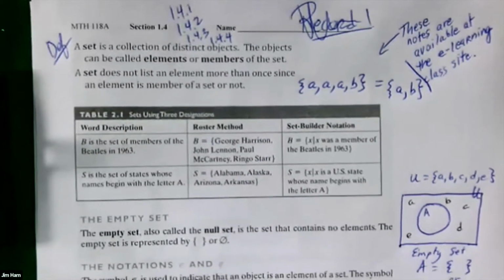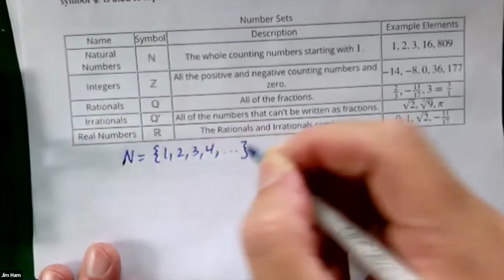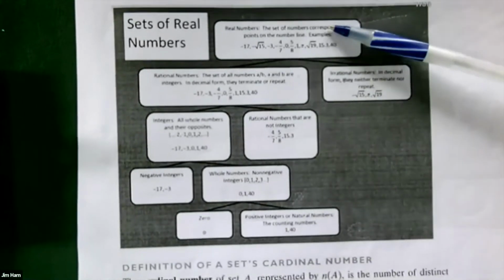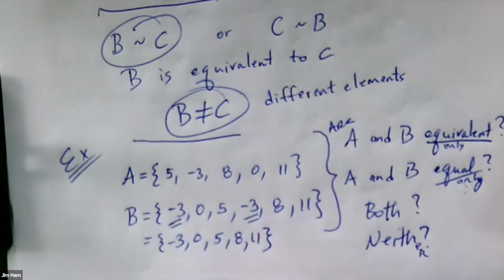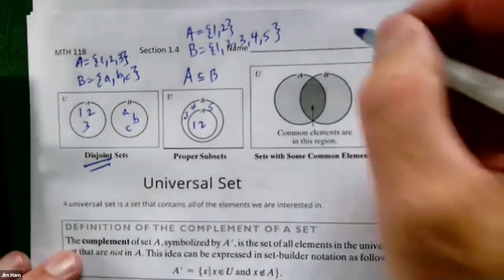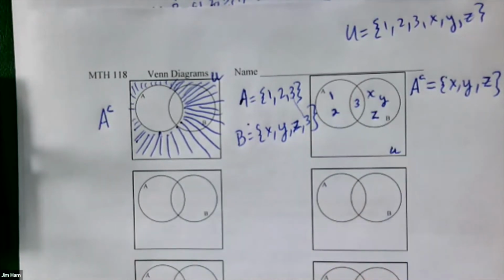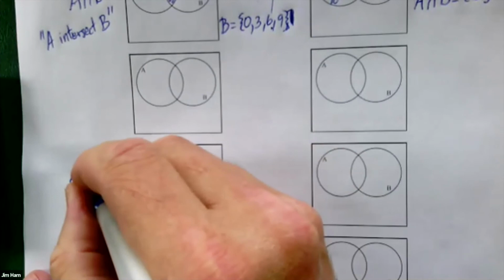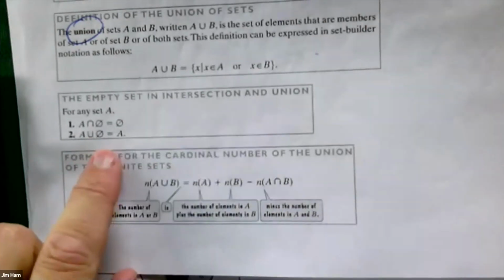Intro to Sets, Part 1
This video is an intro to sets including many of the set symbols and set operations (complement, intersection, and union).